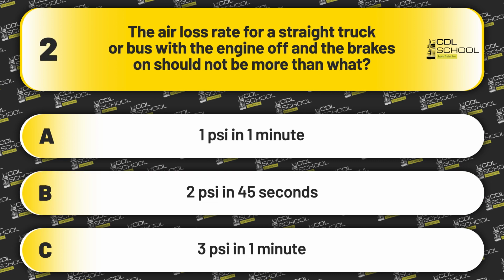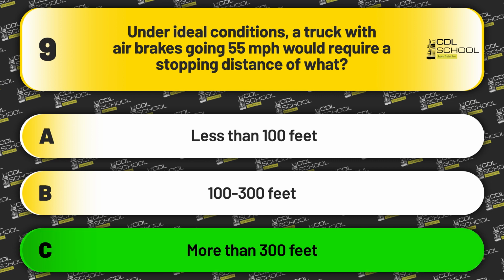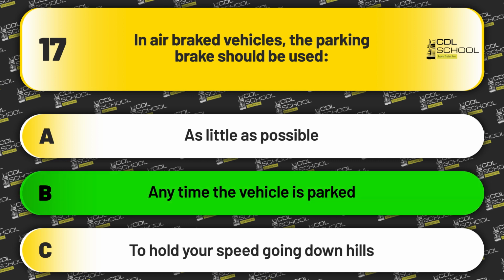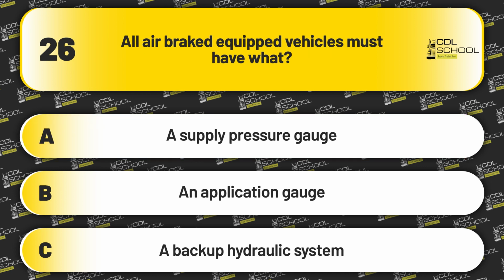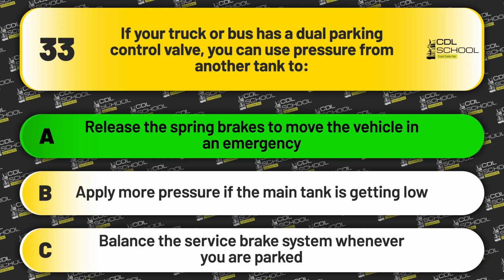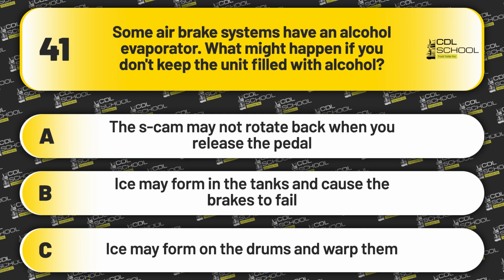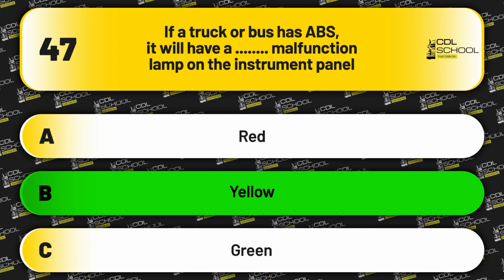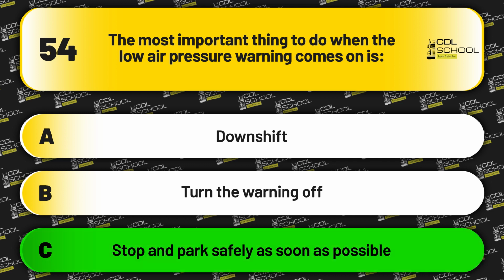CDL Air Brakes Test Questions & Answers 2024